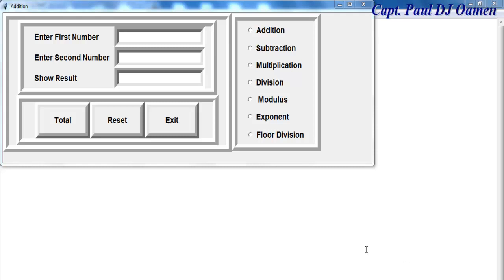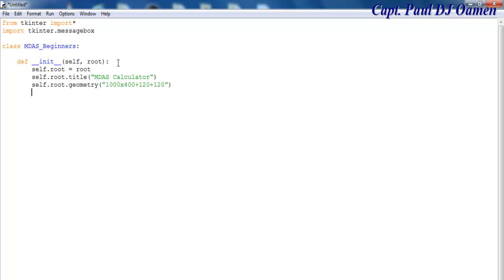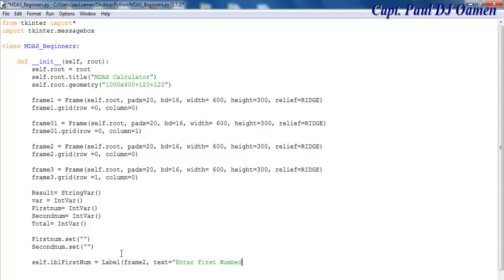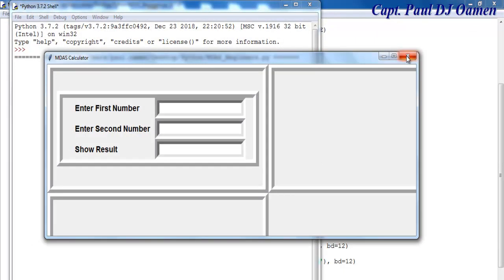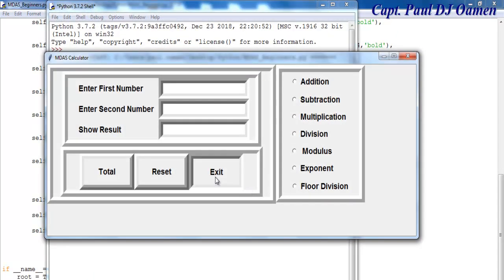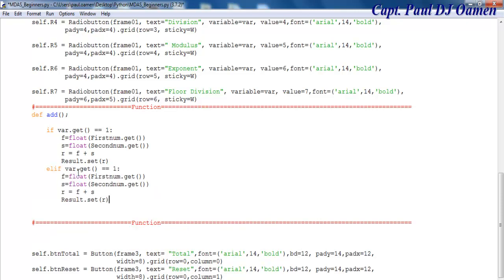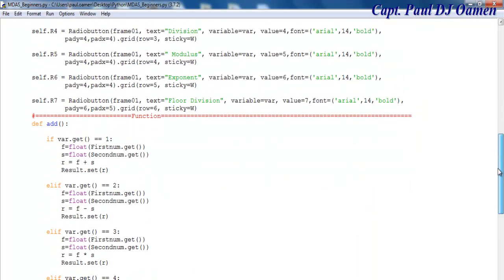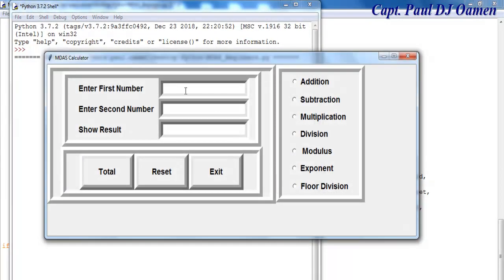How to Create a Simple Calculator With Basic Mathematical Operators in Python - Full Tutorial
How to Create an MDAS Calculator With Simple Basic Mathematical Operators in Python. Widget used include Entry, Label, Button, Radio Buttons, Button and Frames